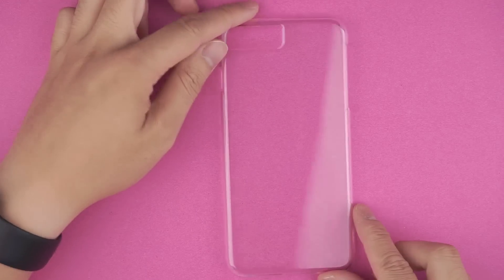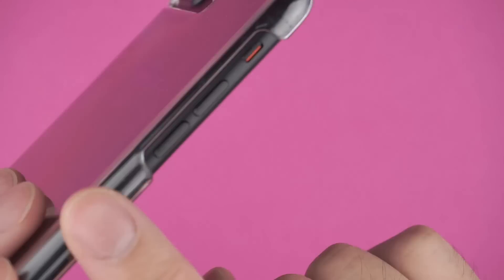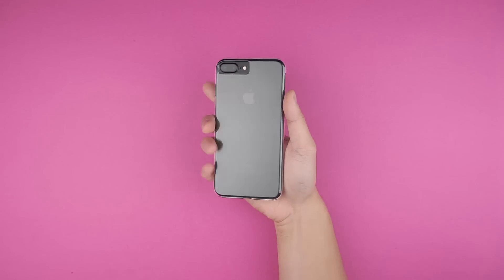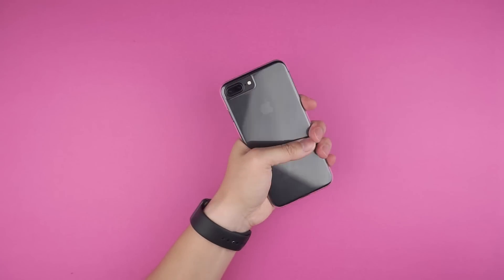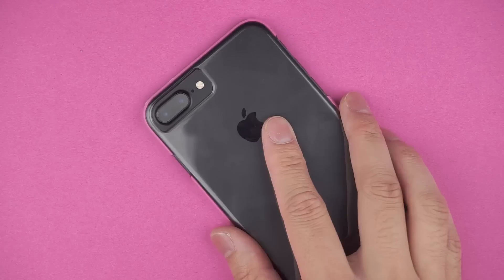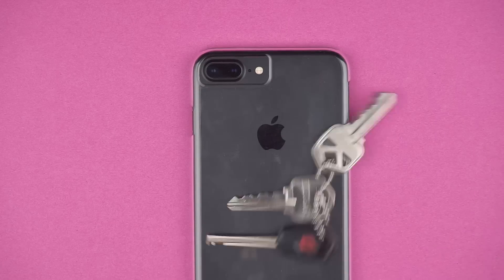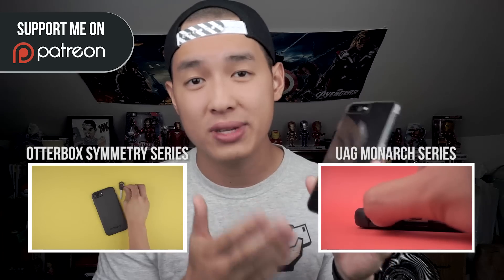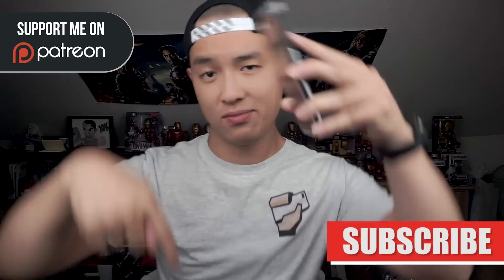Tech Armor SlimProtect Case for iPhone 7 Plus - Review - An affordable clear case!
The Tech Armor SlimProtect Case is one of the most affordable clear cases we've seen at $8.

It doesn't add much protection other than scratch protection and it holds up well in our key test. If you're looking for a simple way to show off your iPhone, the Tech Armor SlimProtect may be the case for you.

GEAR LIST:
Sony A6000 Body
Sony 16-50mm f/3.5-5.6 Lens
Sony 18-105mm f/4 Lens
Tascam DR-05
Blue Microphones Yeti
Manfrotto Light Stand
CowboyStudio Light Kit
CowboyStudio Boom Stand